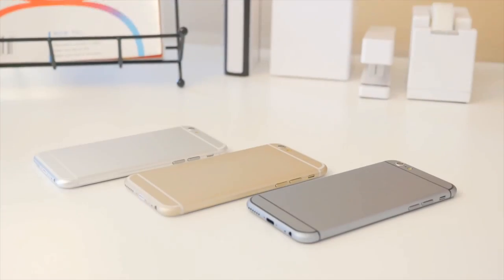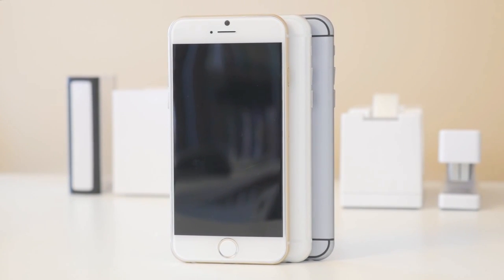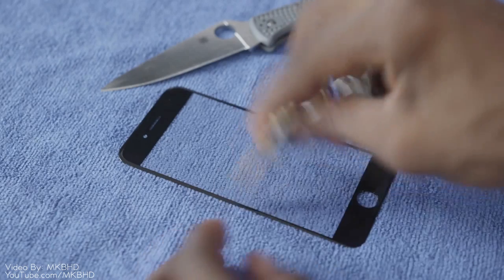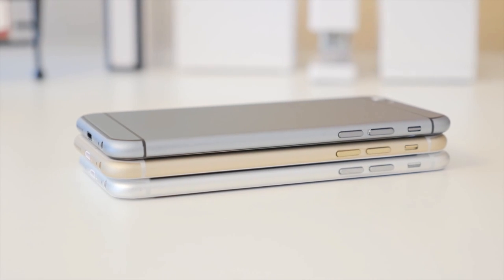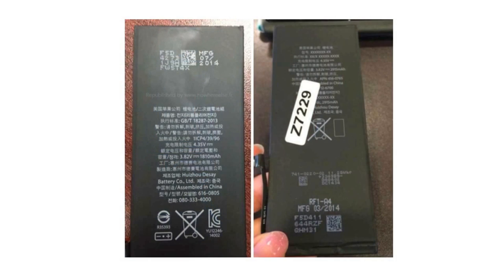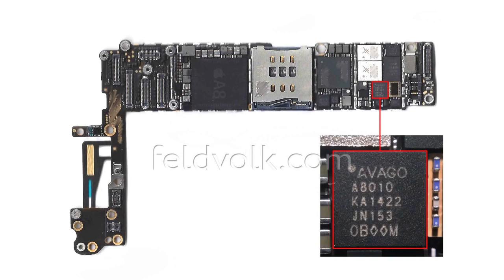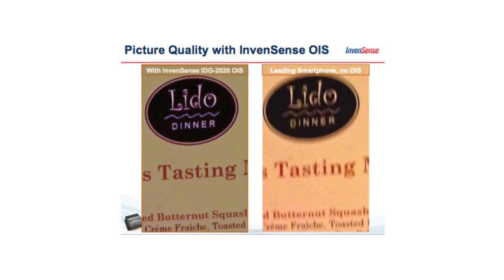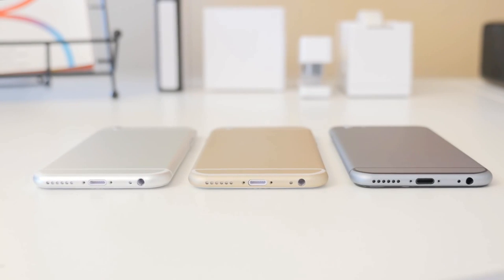iPhone 6 Final Predictions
My final predictions and roundup of the next-gen Apple iPhone 6 set to be unveiled on Sept 9th possibly alongside a larger 5.5" iPhone and an iWatch.